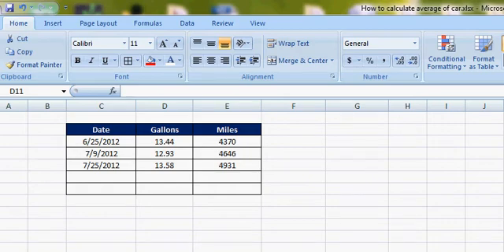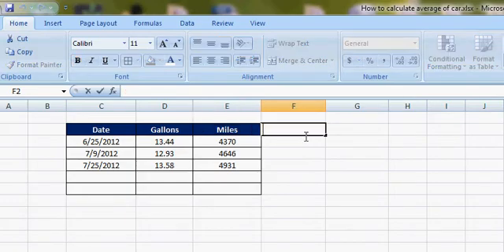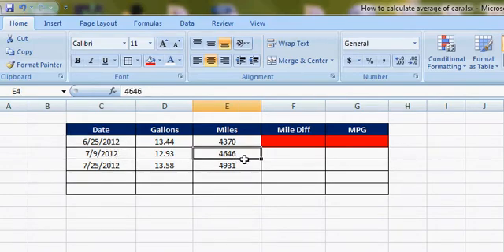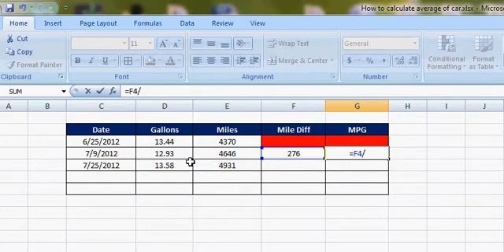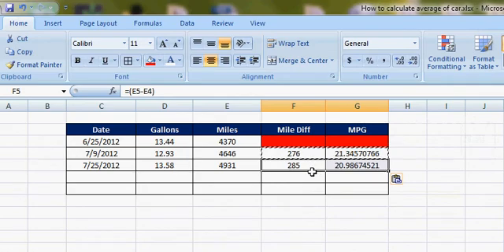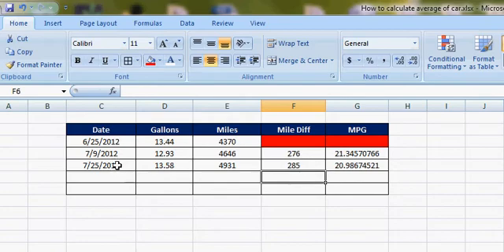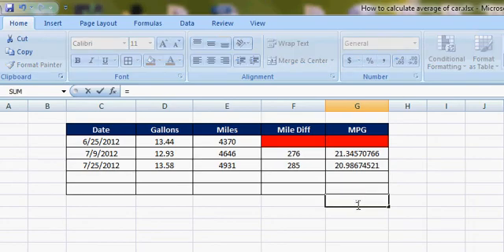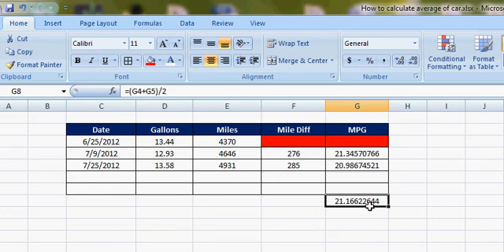How to calculate MPG of a car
How to calculate mileage of car using Microsoft Excel